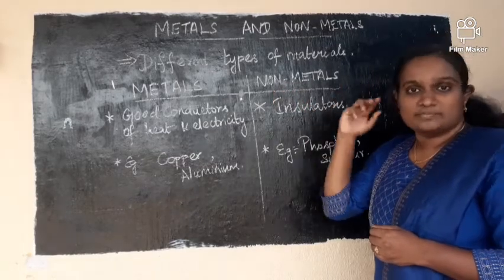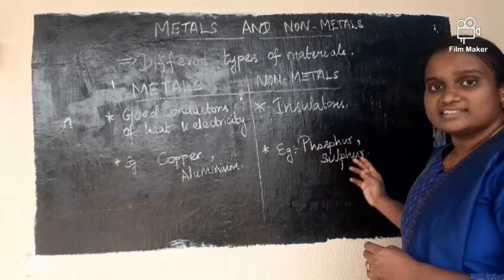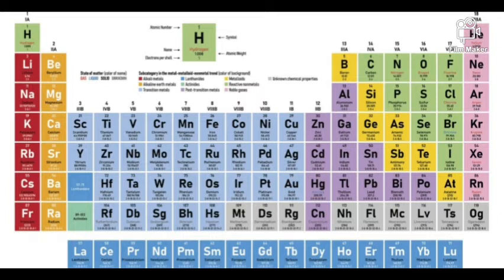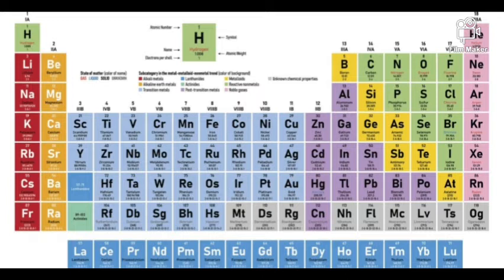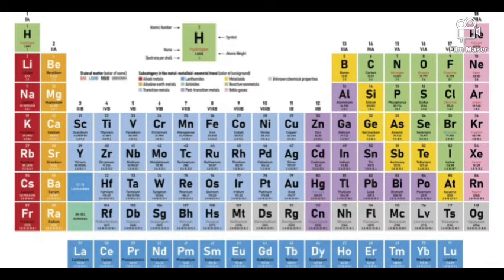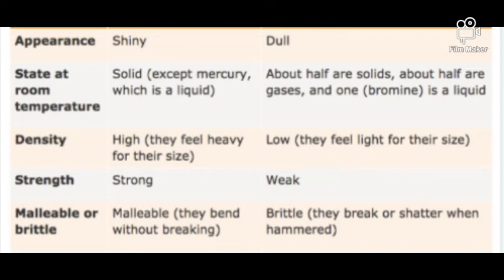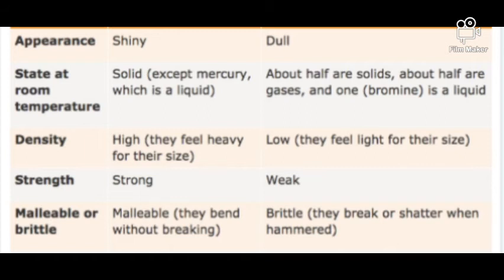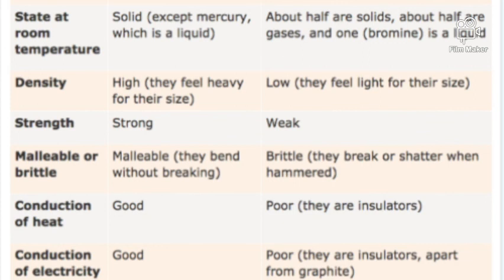METLAS AND NON-METALS